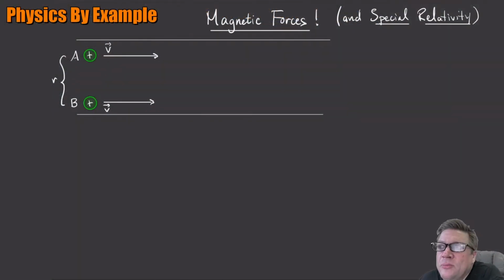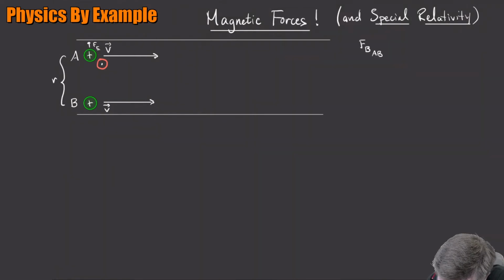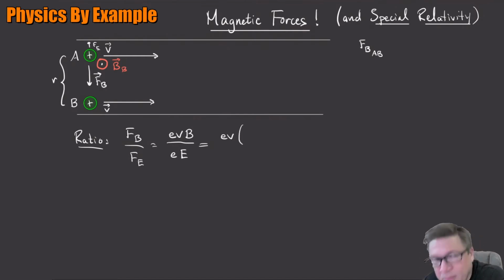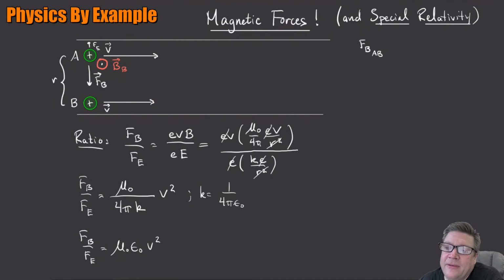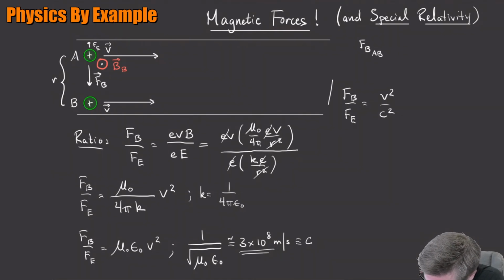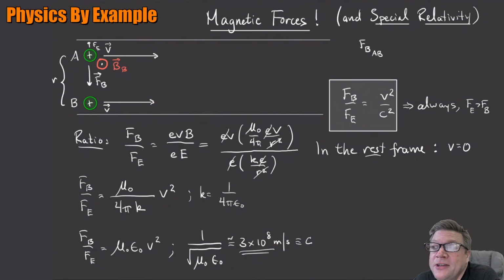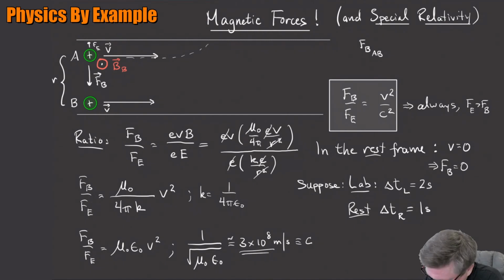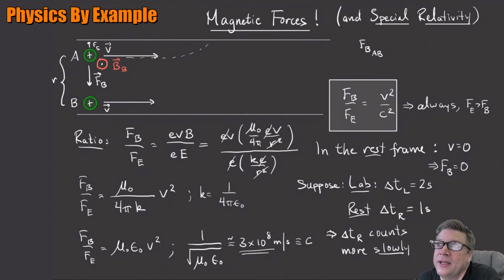Unit 31 Problem 4 -- Magnetic Forces -- Two Protons and Special Relativity (Time Dilation!)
A very cool example of using basic E/M physics to show that time is actually measured at different rates for observers in relative motion.

Planned Units in this series will cover a typical Engineering Physics curriculum:

01 -- Units and Vectors
02 -- Kinematics
03 -- Projectiles
04 -- Newton's 2nd Law
05 -- Accelerated Motion
06 -- Work and Kinetic Energy
07 -- Potential Energy
08 -- Conservation of Momentum
09 -- Elastic Collisions
10 -- Moment of Inertia
11-- Rotational Dynamics
12 -- Angular Momentum
13 -- Torque and Equilibrium
14 -- Gravity
15 -- Springs and Oscillations
16 -- Waves
17 -- Ideal Gas Law
18 -- Thermal Energy
19 -- First Law of Thermodynamics
20 -- Second Law of Thermodynamics

21 -- Electric Fields
22 -- Electric Forces
23 -- Continuous Charge Distributions
24 -- Gauss' Law
25 -- Potential
26 -- Capacitance
27 -- Current and Resistance
28 -- DC Circuits
29 -- Magnetic Fields
30 -- Current Loops
31 -- Magnetic Forces
32 -- Ampere's Law
33 -- Faraday's Law
34 -- Inductance
35 -- AC Circuits
36 -- Electromagnetic Waves
37 -- Intensity and Radiation Pressure
38 -- Interference
39 -- Diffraction
40 -- Reflection/Refraction